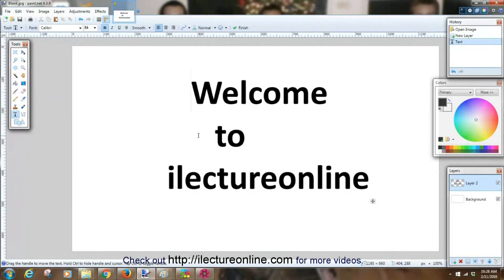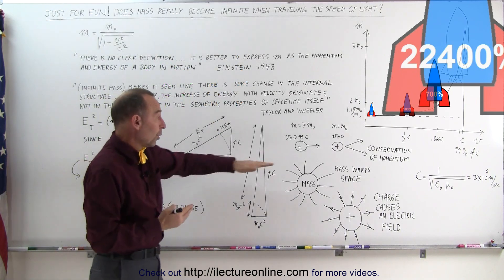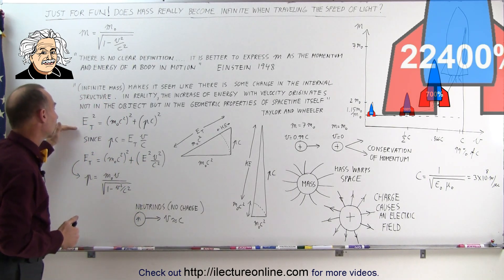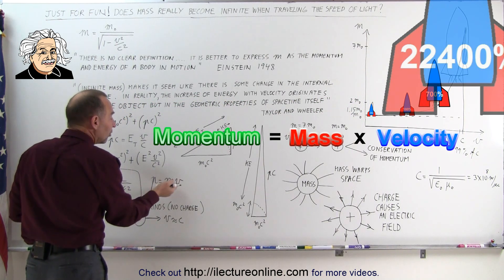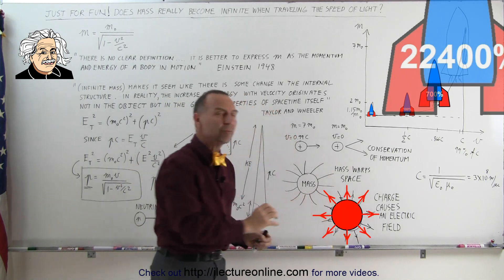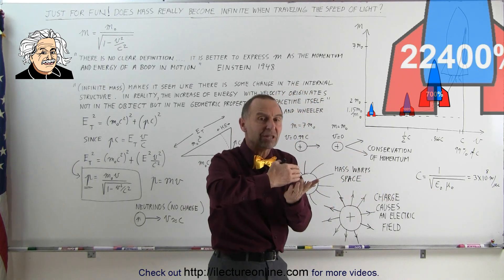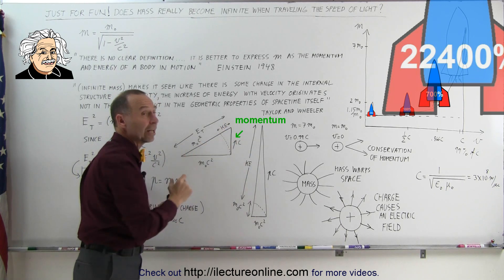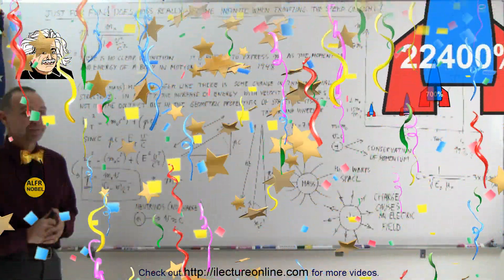Just For Fun! - Physics (5) Will You Have INFINITE Mass If You Traveled at The Speed of Light?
In this video I will explain whether an object will have infinite mass when travelling at the speed of light. (Watch it to the end. The ending is funny.)